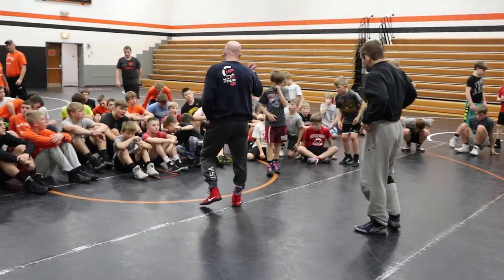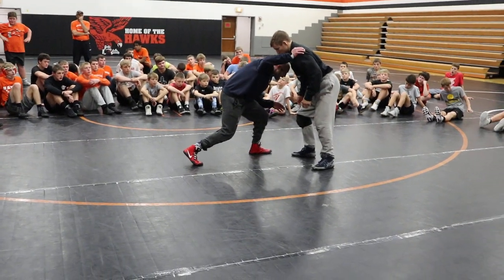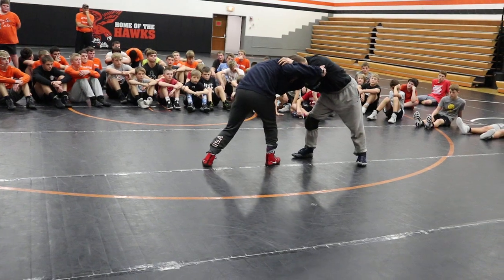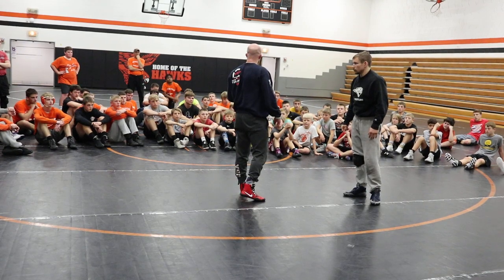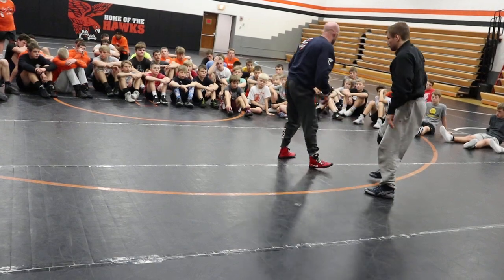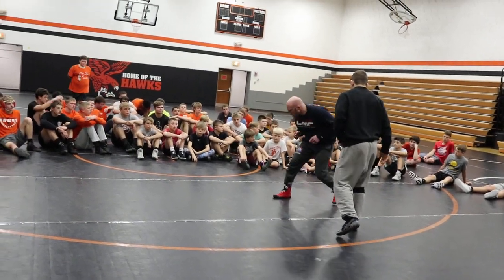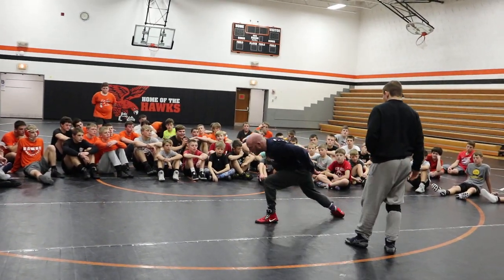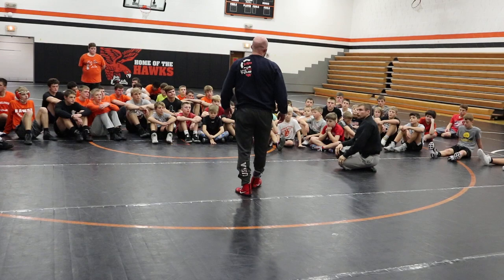Split Step to leg attacks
Using split step footwork to to release pressure and attack legs.